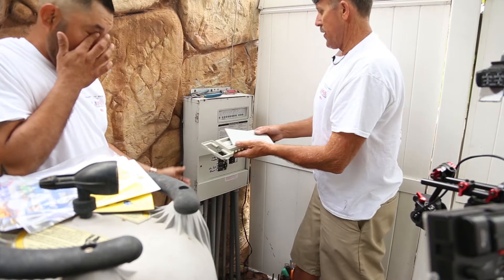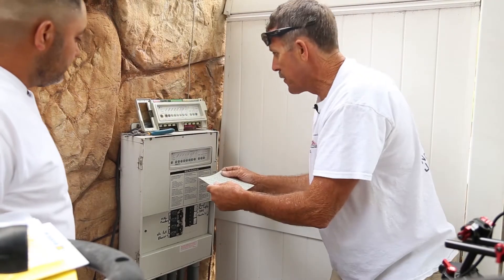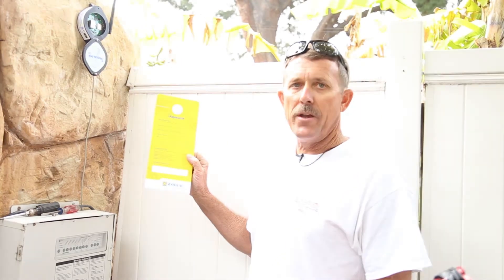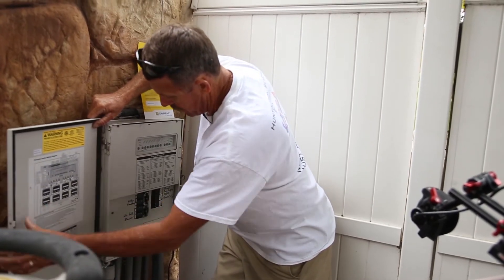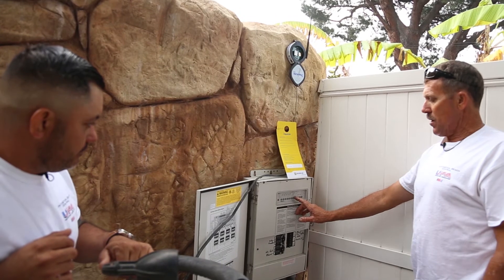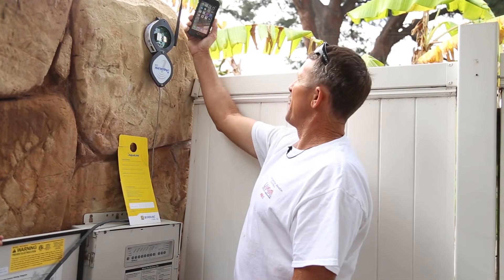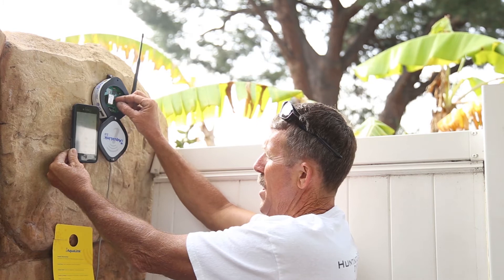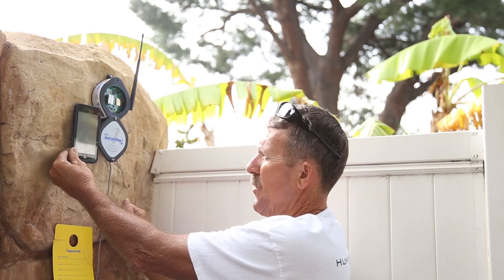Aqualink 2.0 Install Tutorial (5/5)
Simple Aqualink 2.0 installation  Part 5  In this a five short part series you will find the benefit of having internet connection to you Pool and Spa. Installation of a internet connection allows turning on your backyard environment from anywhere in the world!